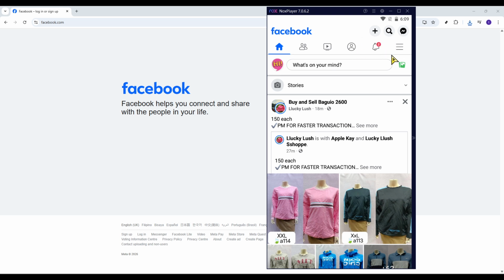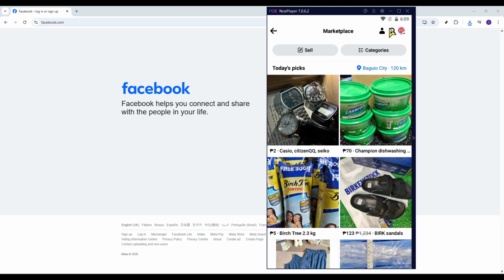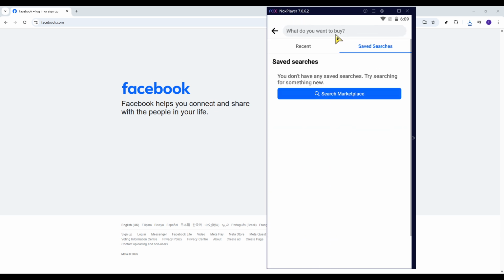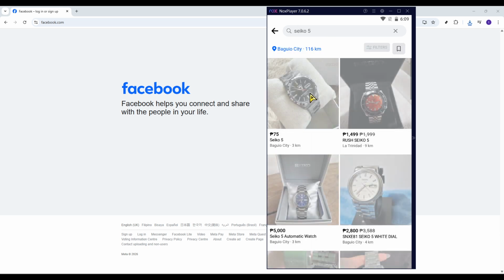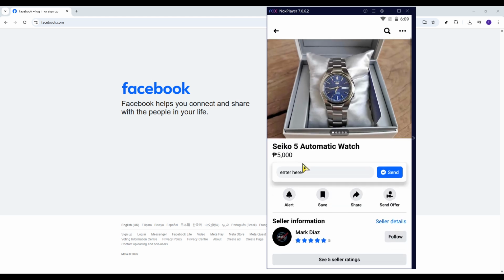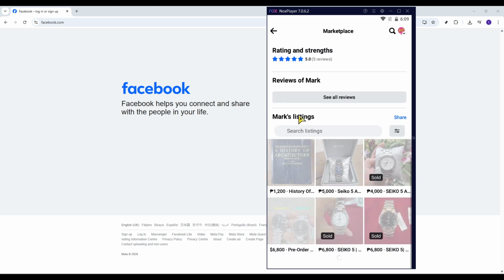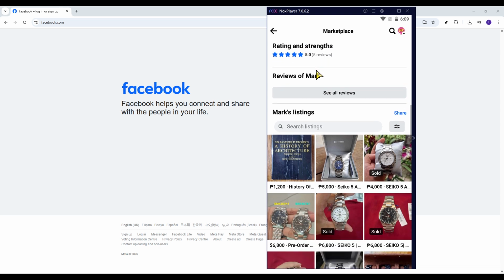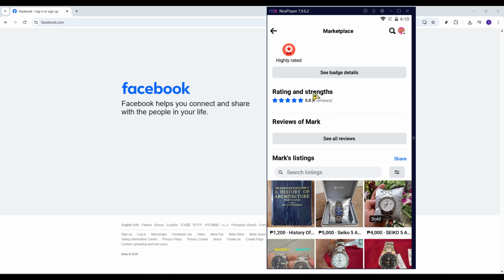How To Check Buyer And Seller Ratings On Facebook Marketplace (2026) (Complete Guide)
In this video, we’ll show you how to check buyer and seller ratings on Facebook Marketplace. Whether you’re buying or selling, checking ratings is an important step to ensure you’re dealing with trustworthy people. This simple, beginner-friendly guide for 2026 will walk you through how to find and interpret ratings on Facebook Marketplace, so you can make informed decisions before completing a transaction.

We’ll cover how to access buyer and seller ratings, how to review feedback, and what to look for to stay safe while buying and selling. Ratings can give you valuable insights into your Marketplace experience, helping you avoid scams and ensure smooth transactions.

By the end of this video, you’ll know how to check ratings on Facebook Marketplace and use them to protect yourself.